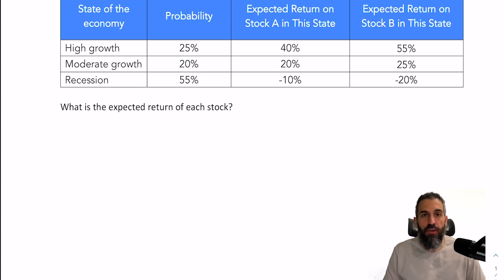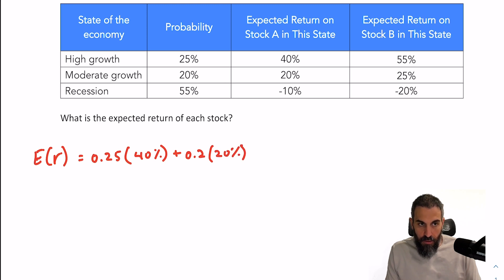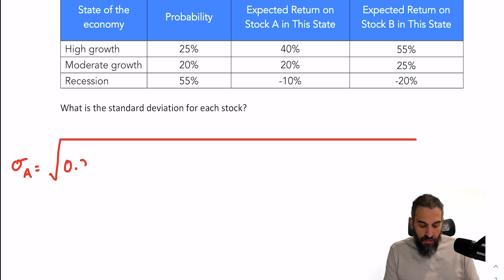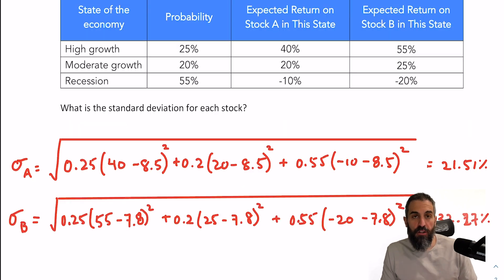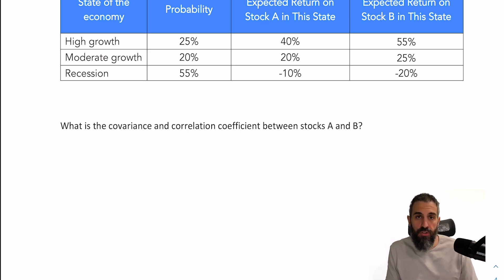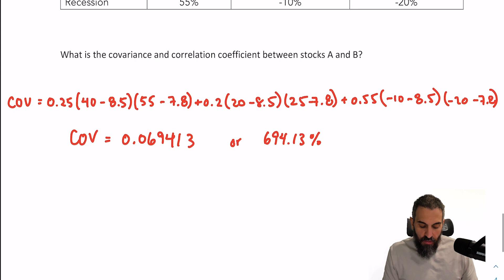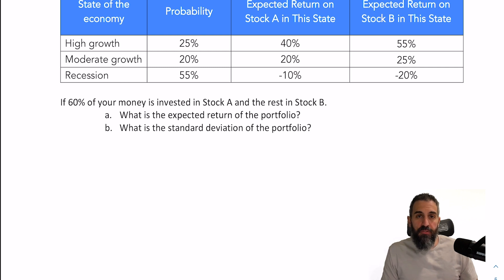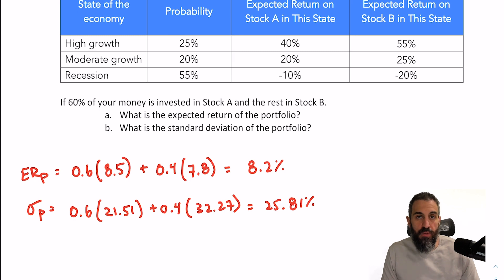Expected Return, Standard Deviation, Covariance and Correlation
In this video we are solving a practice question on two stocks. We will cover calculating the expected return, standard deviation, coefficient of variation, covariance, correlation and a portfolio.

Instructor: John Karras
Topic: Corporate Finance

0:00 introduction
0:23 Ex-ante expected return of a stock
1:38 Ex-ante standard deviation of a stock
3:27 Coefficient of Variation
4:16 Covariance between two stocks
5:49 Correlation coefficient between two stocks
6:33 Expected return of a portfolio
7:06 Standard deviation of a portfolio
7:51 Outro